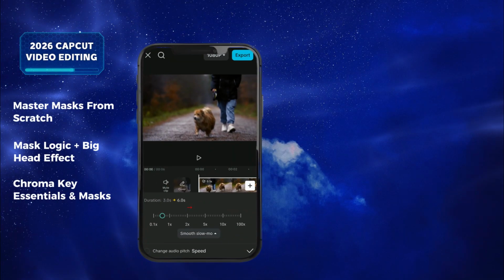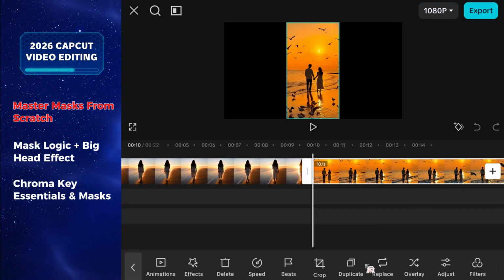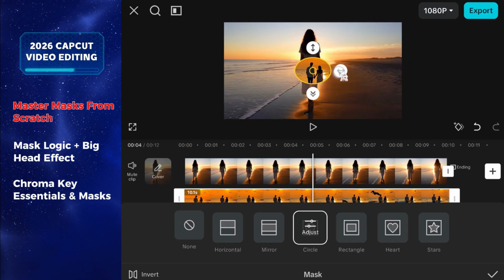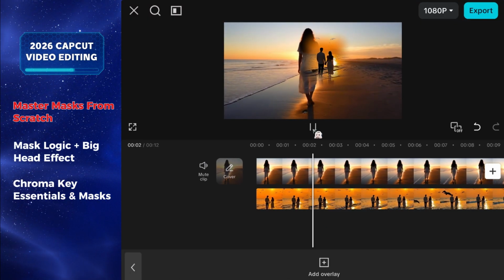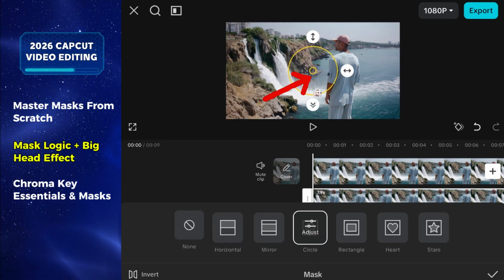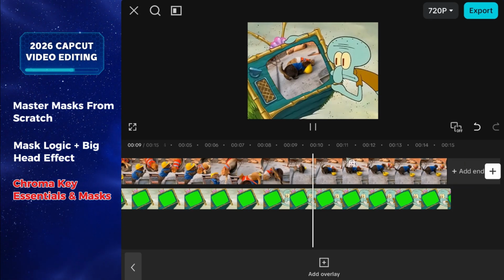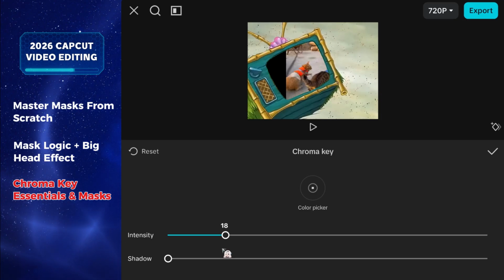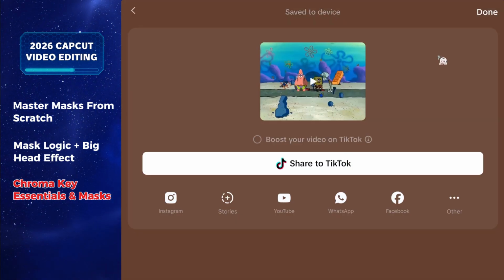CapCut Advanced Tutorial: Master Masks & Chroma Key (Green Screen Guide)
In our previous lessons, we mastered speed control and rhythm. Now, it's time to unlock the true magic of multi-layer editing.
In today's tutorial, we are diving deep into two "black tech" features in CapCut: Video Masking and Chroma Key. These are the tools that separate beginners from pros. I will show you how to use masks like a surgical scalpel to create precise cutouts and how to use Chroma Key to remove backgrounds instantly.

📱 Note: To ensure you see every detail clearly, I have switched to Tablet Mode for this demonstration. The larger screen allows for more precise control over those hidden settings!

💡 What you will learn in this video:
The Logic of Masks: Why applying masks to the main track is a mistake, and how to use Overlays correctly.
Masking Shapes: How to adjust Circle/Rectangle masks, use Feathering for smooth blending, and create "Rounded Corners."
Viral Effect Tutorial: How to create the funny "Big Head Effect" using a simple circle mask.
Chroma Key Mastery: How to remove Green Screen backgrounds perfectly by balancing "Intensity" and "Shadow" to avoid jagged edges.

👇 Jump to the section you need:
00:00 Intro & Tablet Mode Explanation
00:43 What is a Mask? (Core Logic)
01:21 Adding Overlays & Masks
02:30 Circle Mask & Feathering
03:22 Manual Mask Adjustments
03:45 Rectangle Mask & Rounded Corners
04:14 Blending & Opacity Tips
04:48 Creative Tutorial: "Big Head" Effect
06:25 Chroma Key (Green Screen) Intro
07:27 Using Color Picker & Intensity
08:18 Refining Edges with Shadow
09:13 Outro & Summary

🔥 Why this matters:
Mastering these two tools opens the door to unlimited creativity. You will no longer be limited to a single video layer but will be able to create complex composites, reaction videos, and special effects.